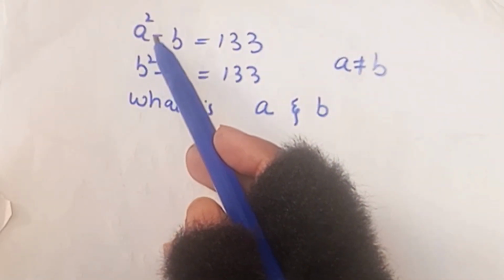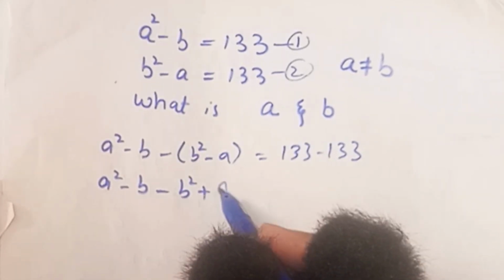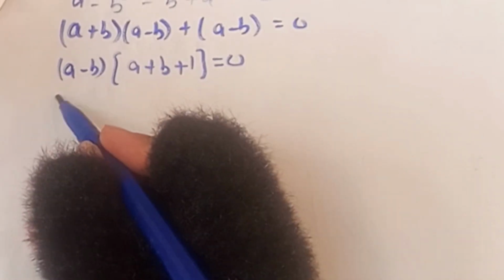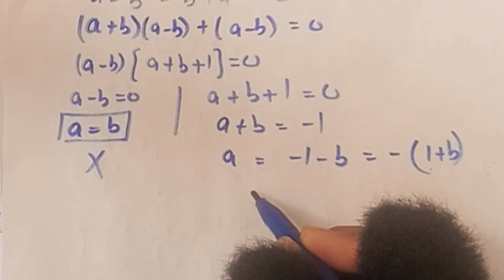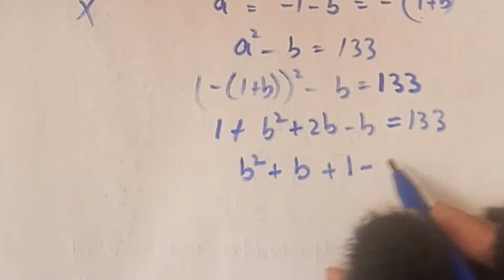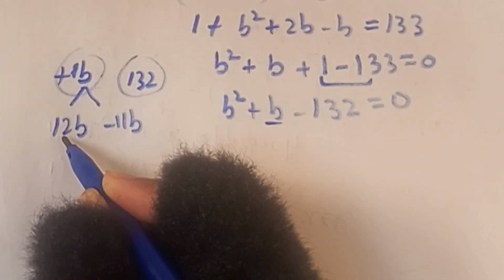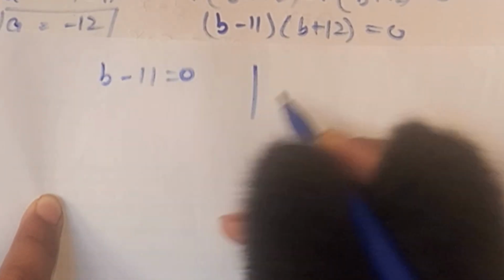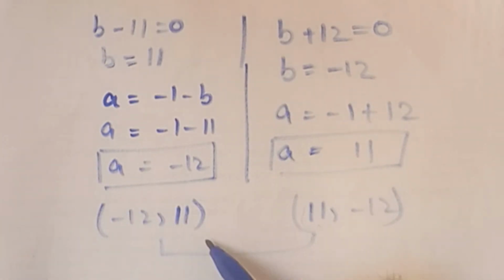Math Olympiad Question | A Nice Algebra Problem | How to solve for "a" and "b" in this problem ?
A nice math Olympiad question | Can you solve this?
Japanese- math olympiad problem#math

maths Olympiad
 France math Olympiad
math Olympiad
math
math Olympiad problems
math problem
algebra 2
nice France
Olympiad mathematics
Olympiad questions
Olympic math

Olympiad Algebra
olympiad prepare
international olympiad maths
olympiad mathematics
international olympiads
international maths olympiad
olympiad
international mathematics olympiad
mathematics
math olympiad
olympiad mathematics
math olympiad
maths olympiad
olympiad math
maths trick
olympiad
maths olympiad
olympiad mathematics
math olympiad
mathematical olympiad
olympiad math
maths
Japanese Math Olympiad | Calculators Not